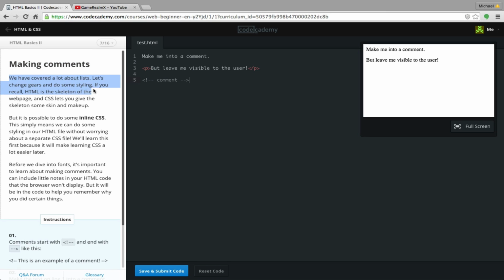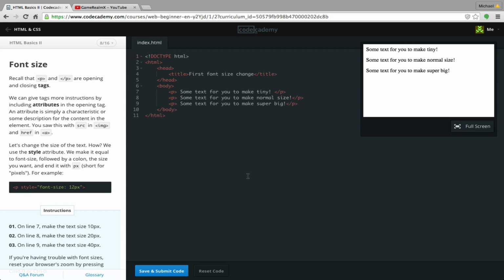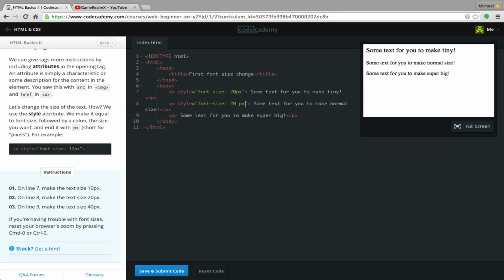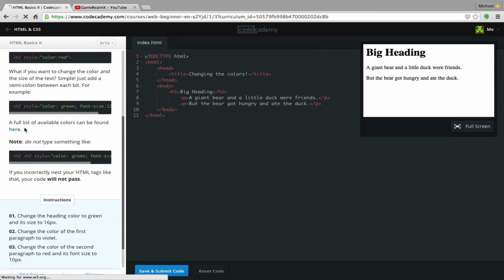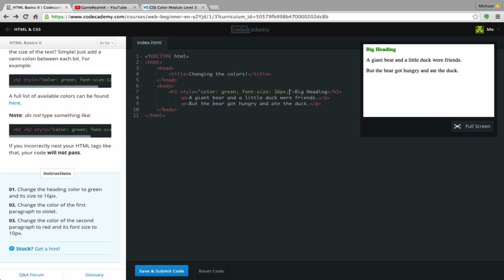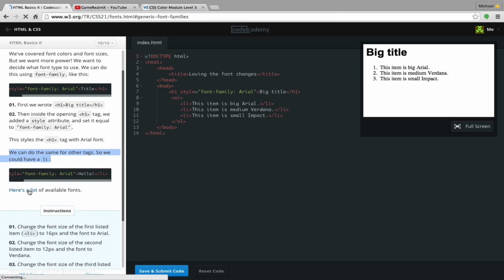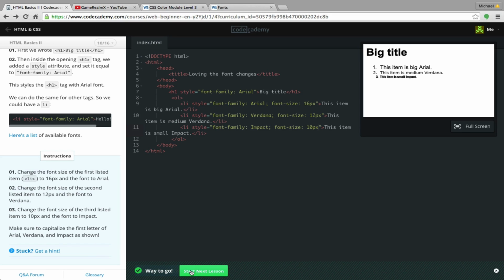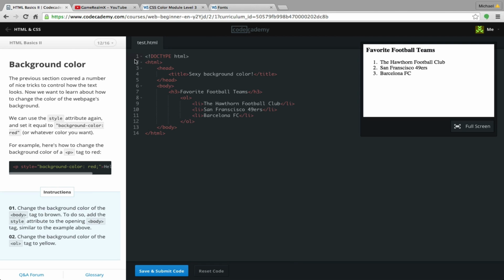Codecademy Language Skills Episode 6: Styling the Font!